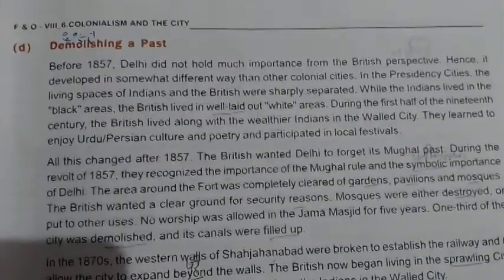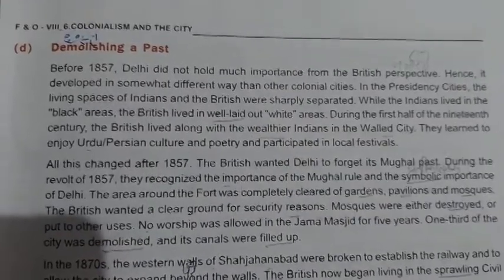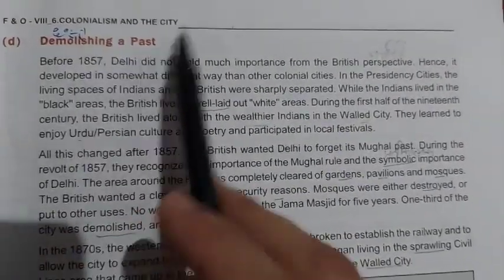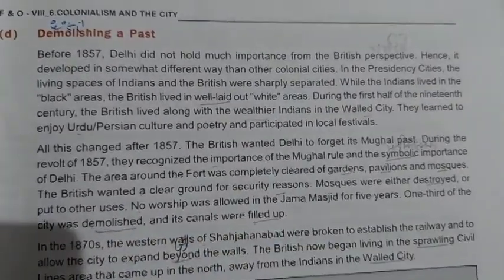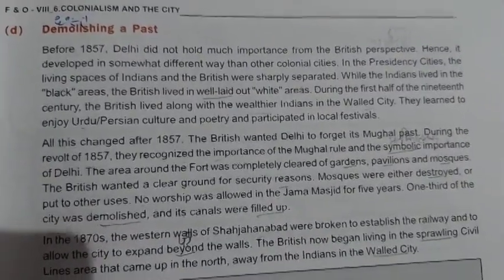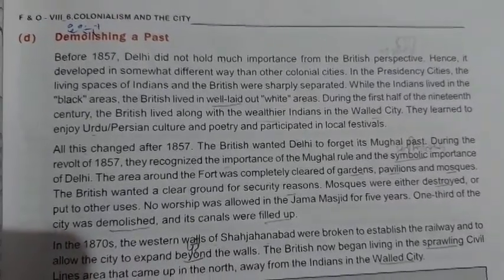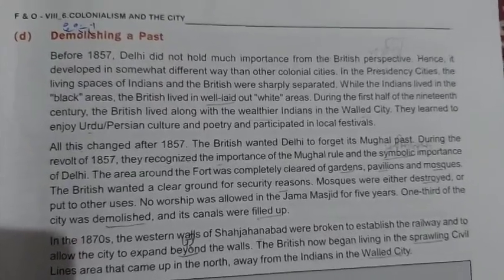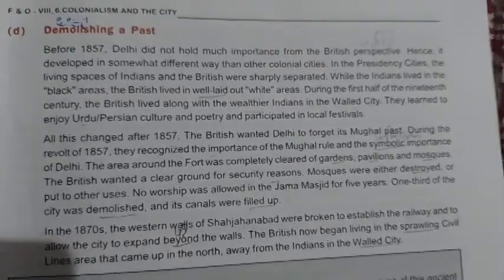Ch6 Colonialism and The City part2 8th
ch6 8th